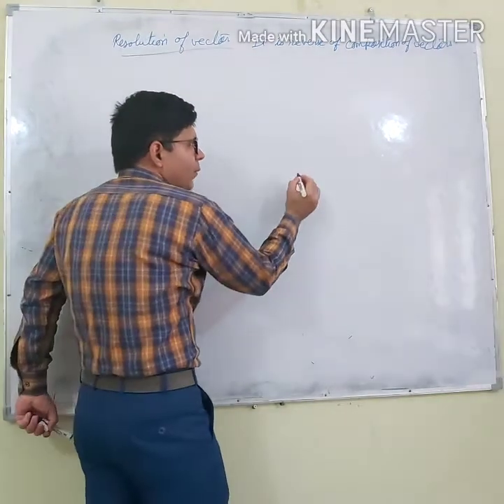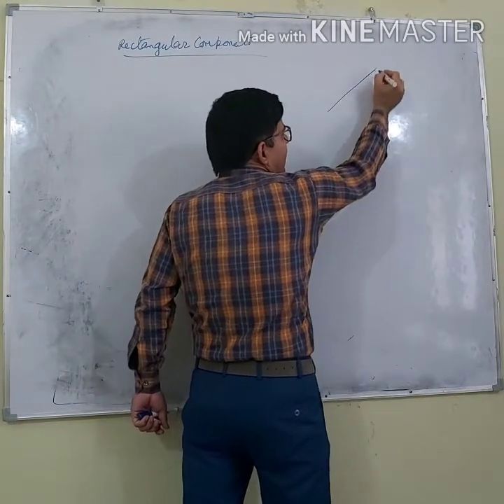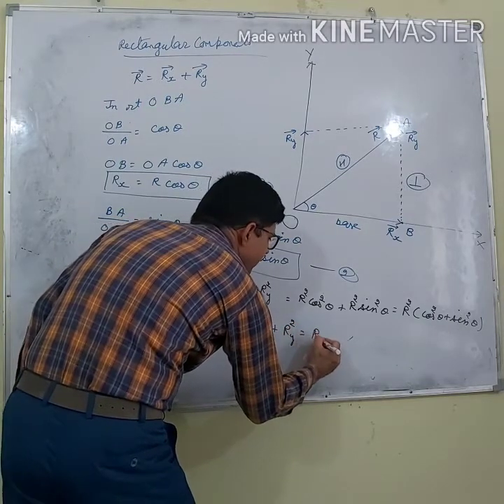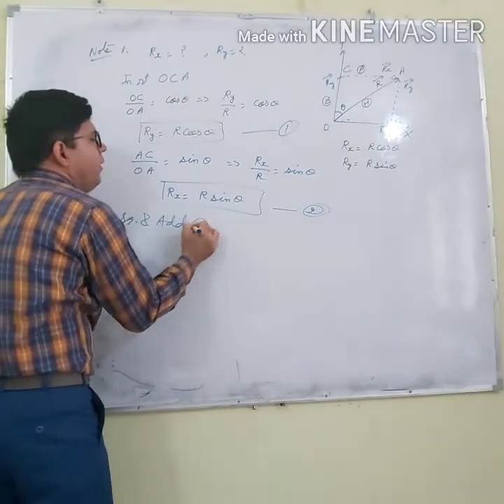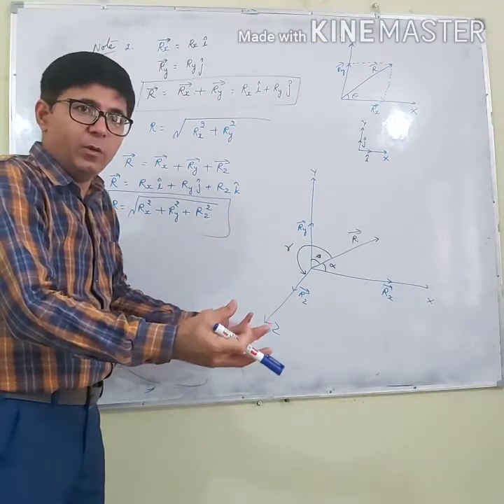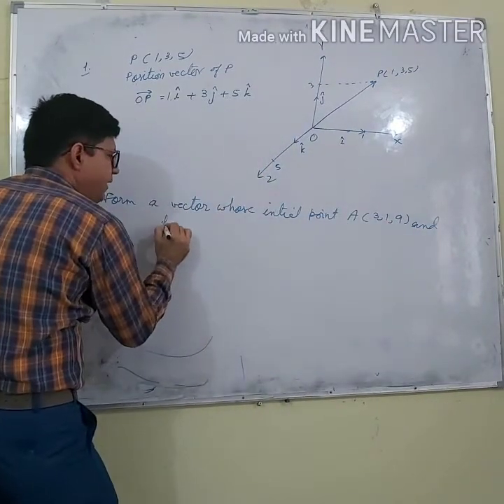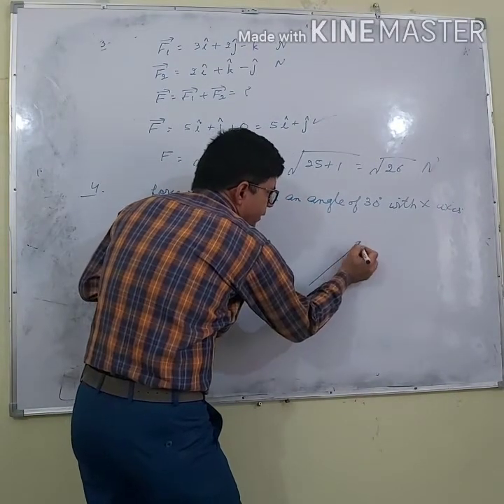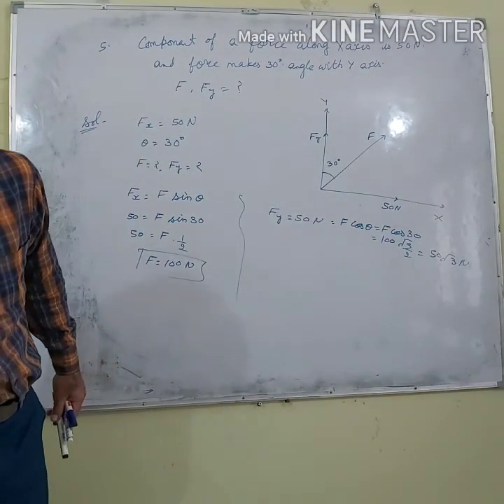Resolution of Vectors